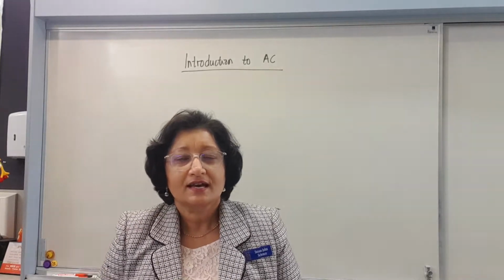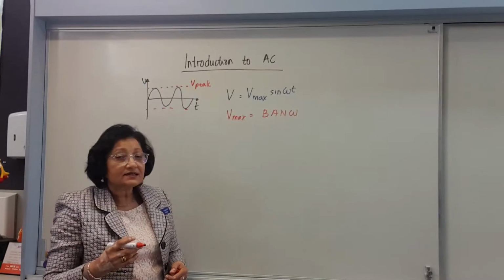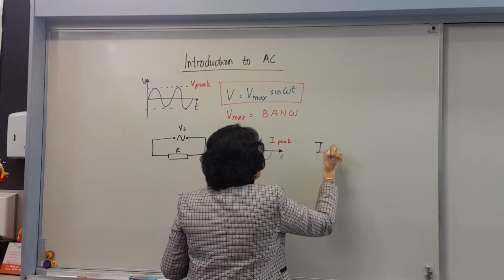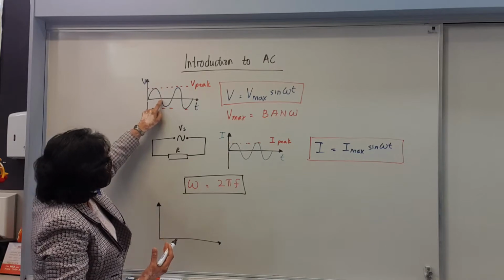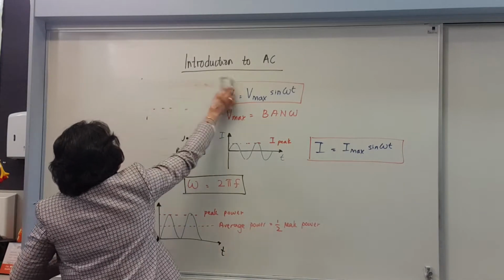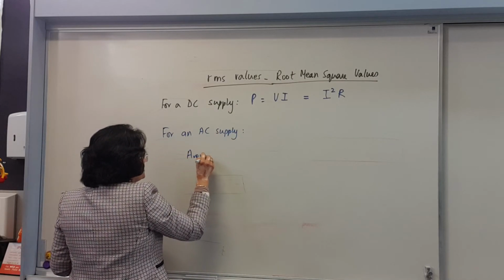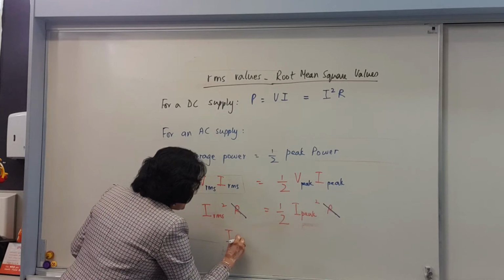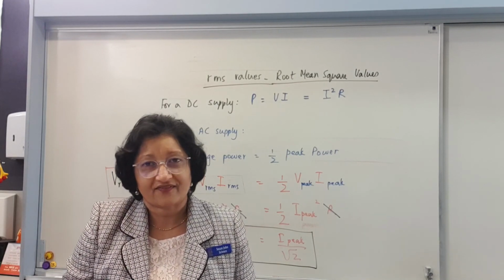Y13 Introduction to AC